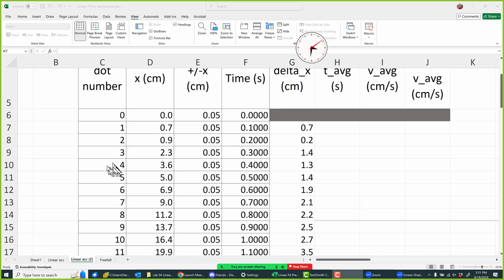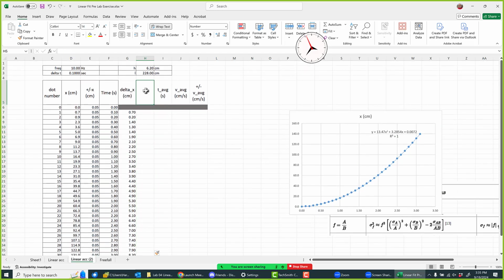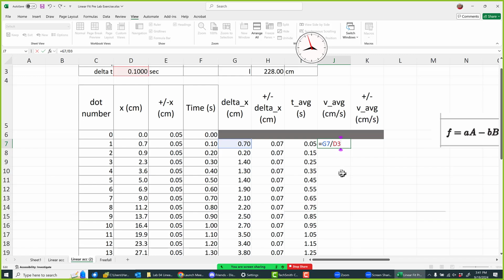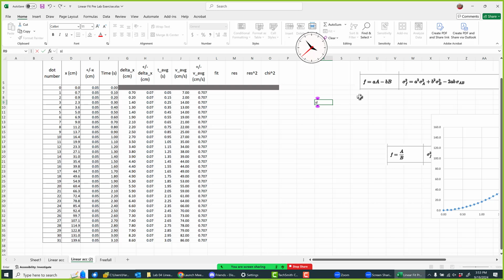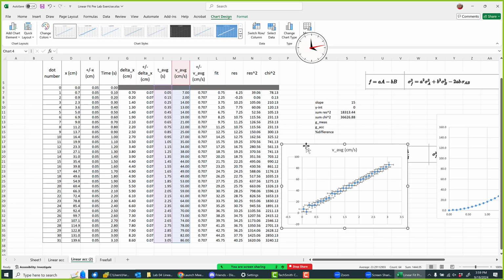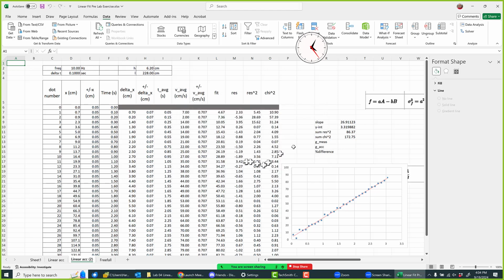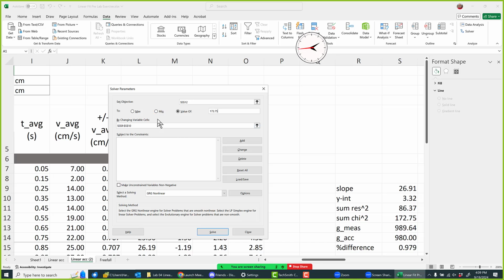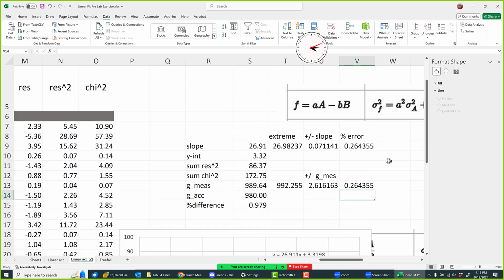Phys 1570 Lab 04 Linear Acceleration Analysis 2024